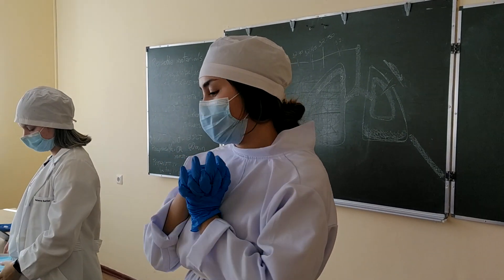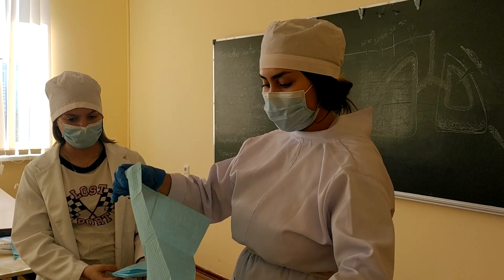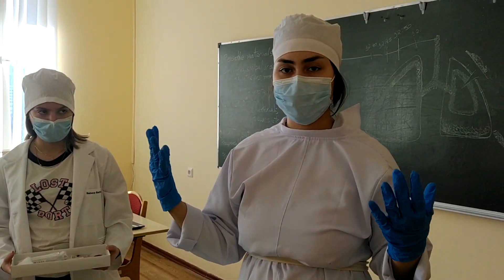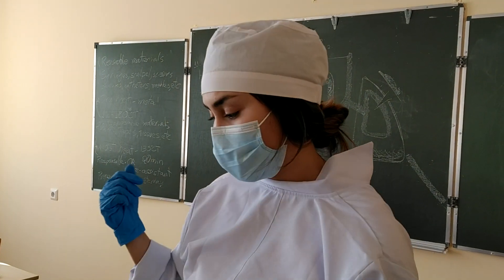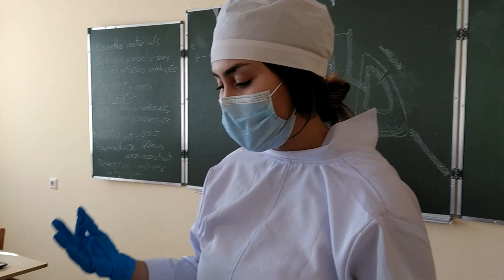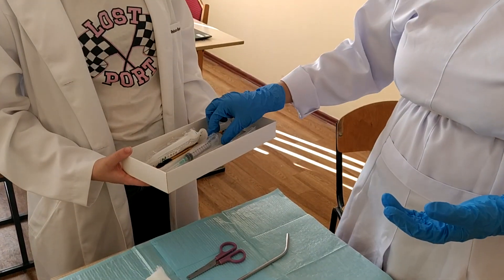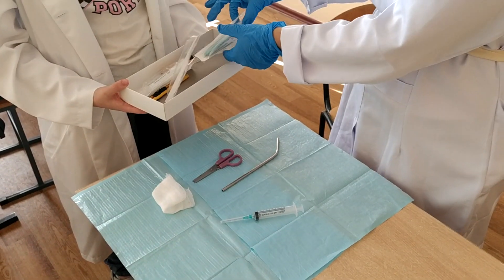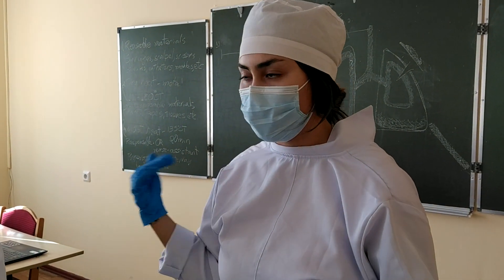How to prepare table for surgery